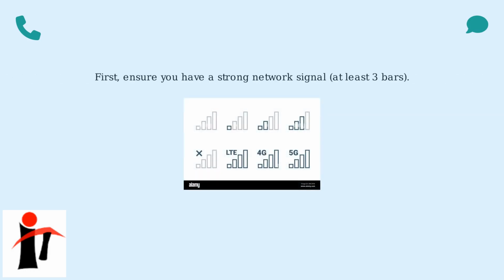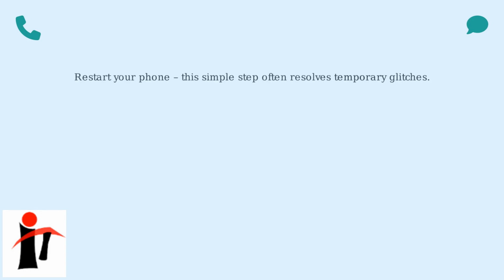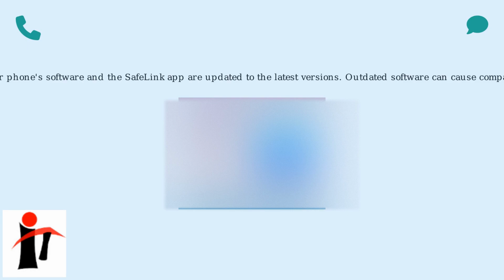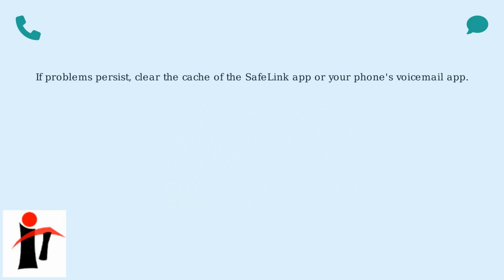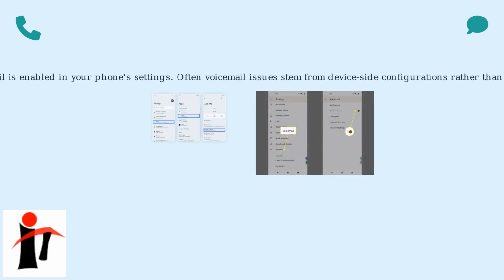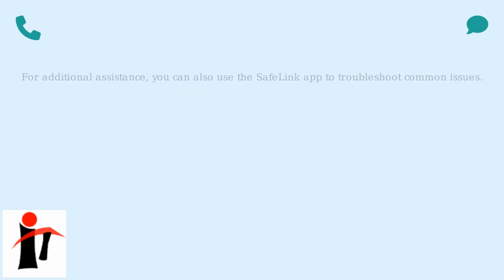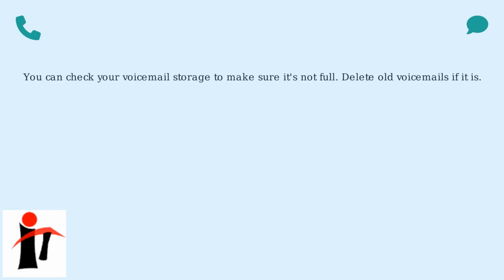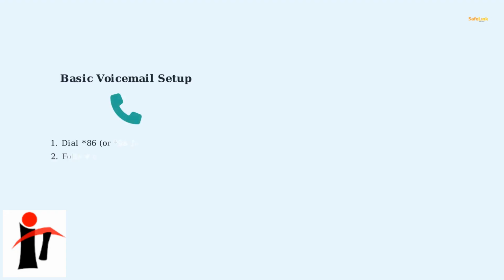How to Fix SafeLink Voicemail Not Working – Setup, PIN Reset & Visual Voicemail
📱Learn how to fix SafeLink voicemail issues on your phone.
🔑Set up voicemail, reset your PIN, and enable visual voicemail for easy access.
🔧Follow simple steps to start receiving and managing your messages smoothly.